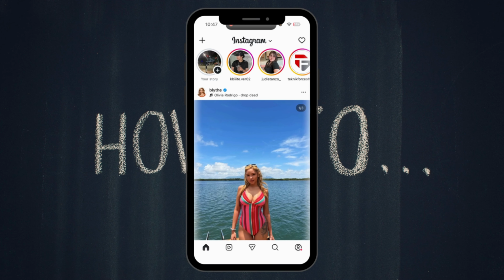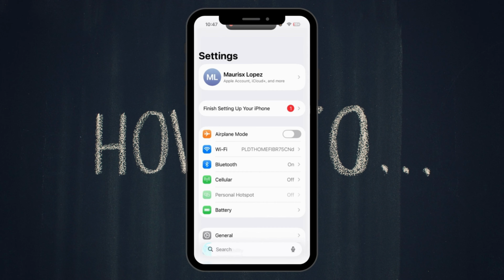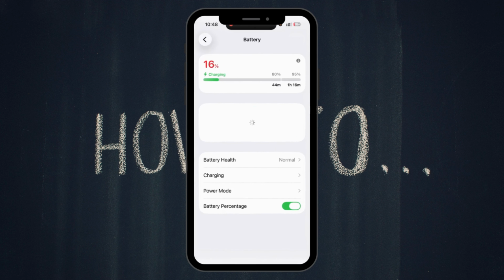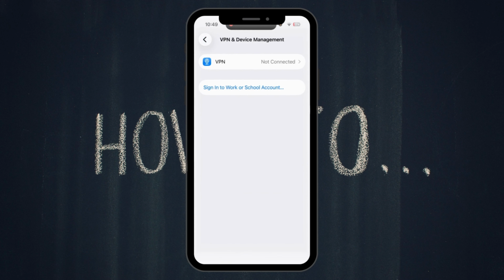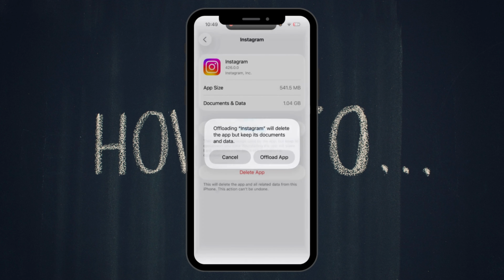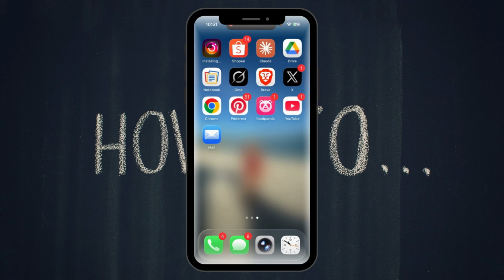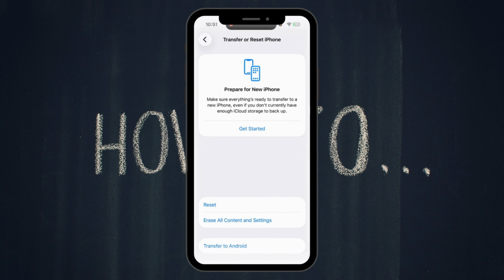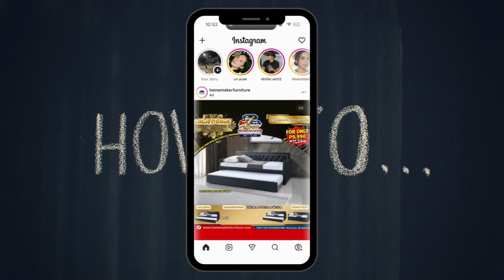How To Fix Instagram Error "Couldn't Refresh Feed"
Instagram “Couldn't Refresh Feed” error? This step-by-step guide shows how to fix Instagram feed refresh problems quickly.
If Instagram is not loading or refreshing your feed, follow this simple step-by-step fix to solve the issue fast.

In this video, you’ll learn how to troubleshoot Instagram refresh errors on Android and iPhone.

📌 What you’ll learn:
• How to fix Instagram “Couldn't Refresh Feed” error
• How to check internet and mobile data issues
• How to clear Instagram cache and app data
• How to fix account-related Instagram problems
• How to update or reinstall Instagram properly
• Common reasons Instagram feed won’t refresh